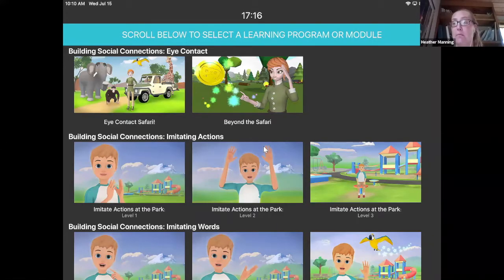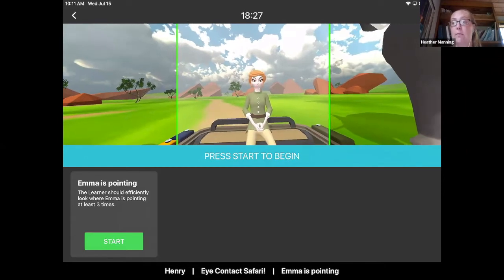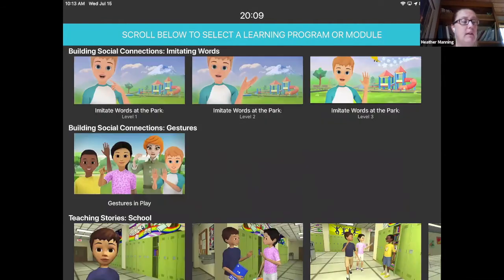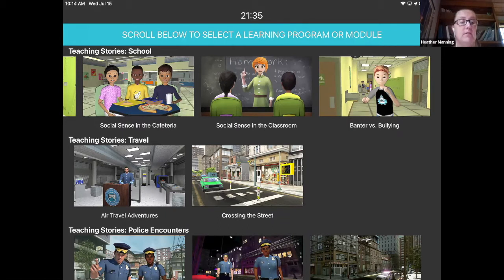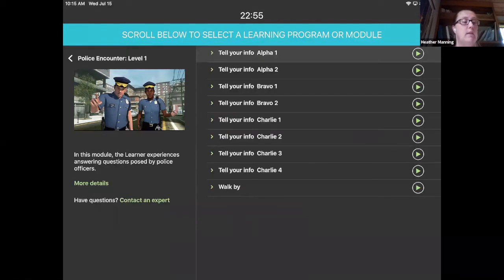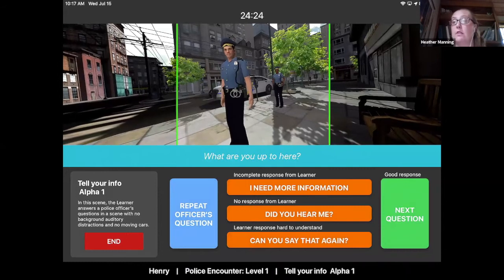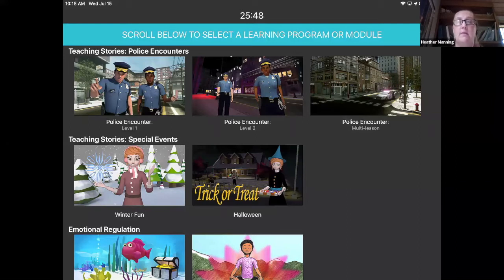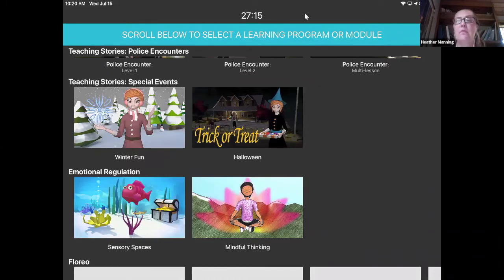Floreo Demo V1